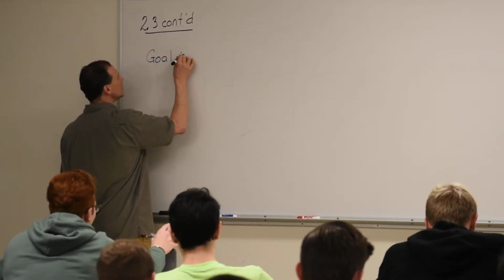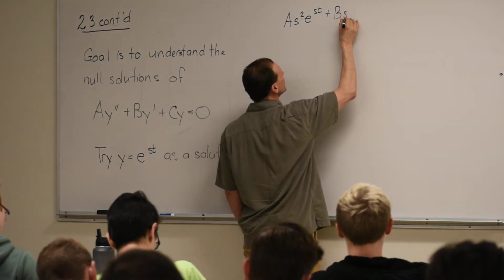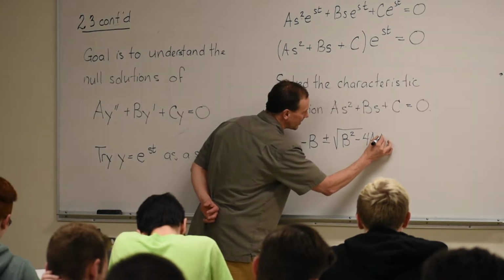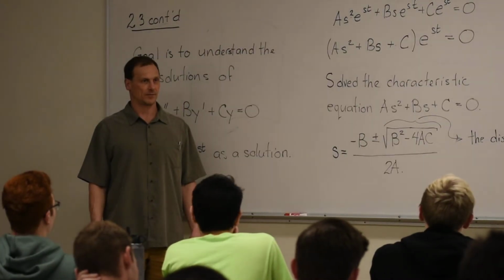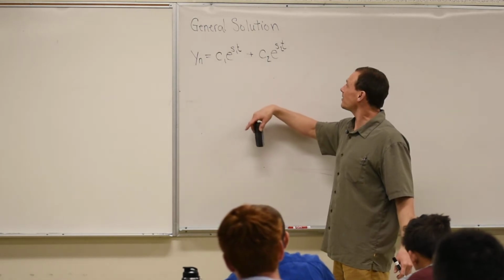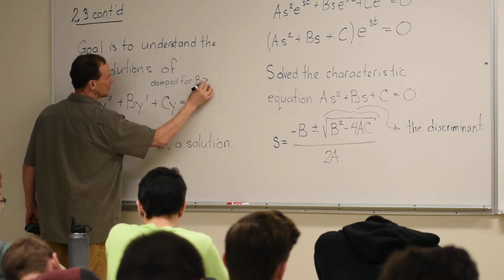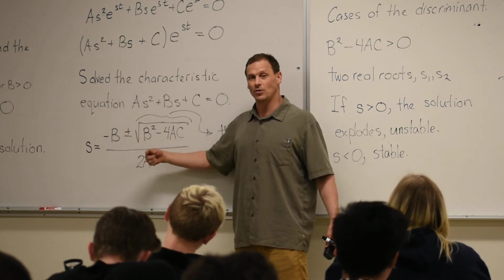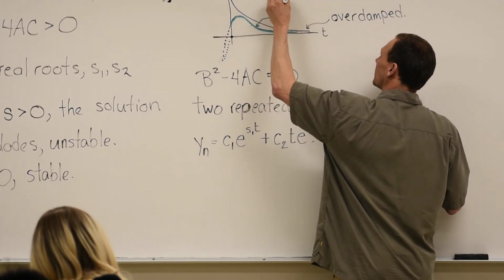Ch. 2.3 Lecture 3/11 Part 1